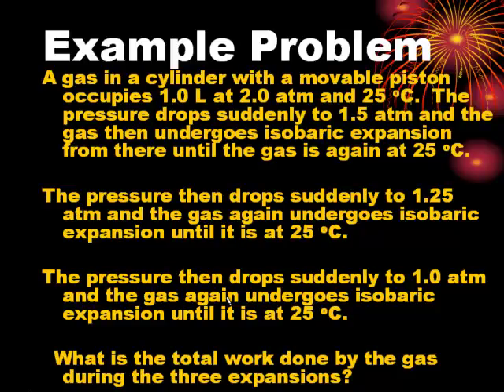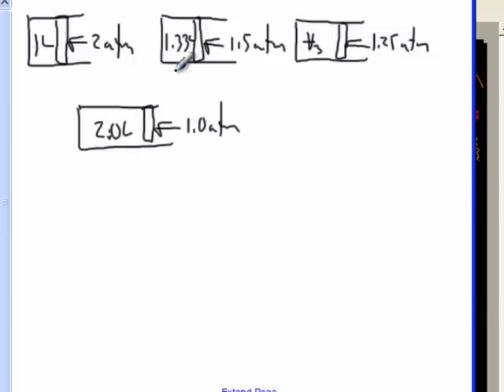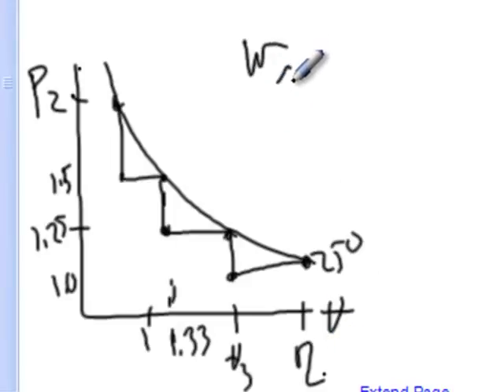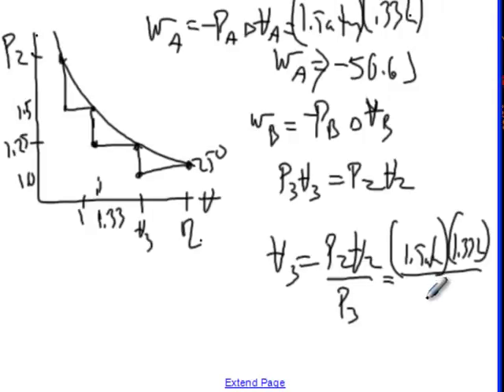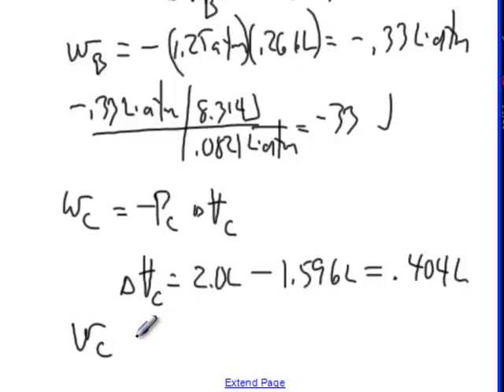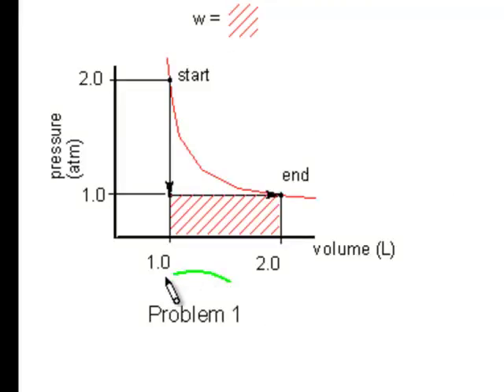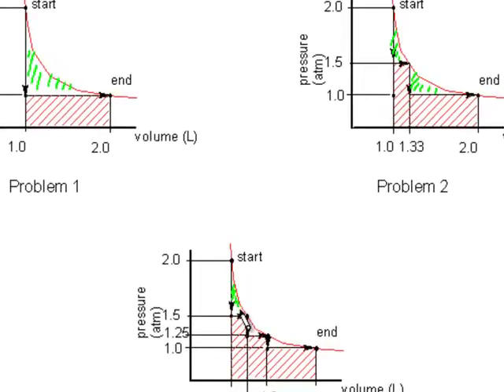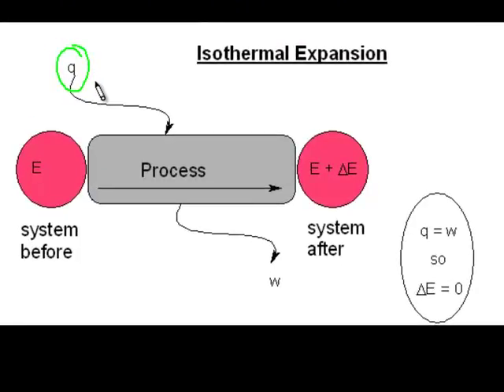thermodynamics_5.mp4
thermodynamics notes part 5 for Eckstrom's physics class